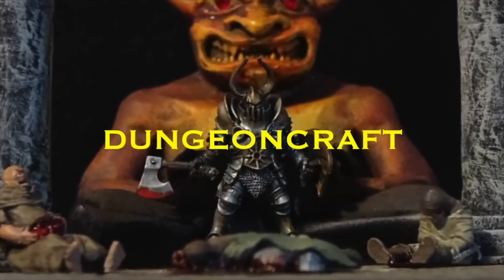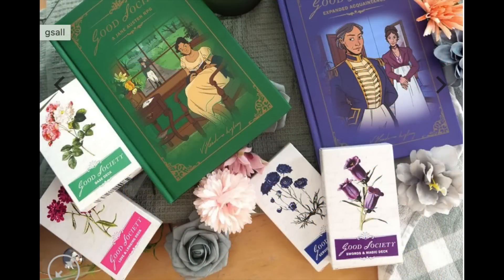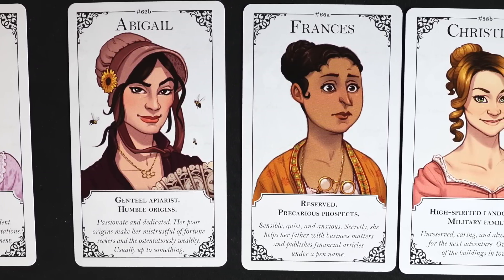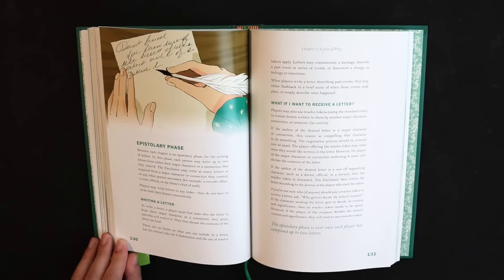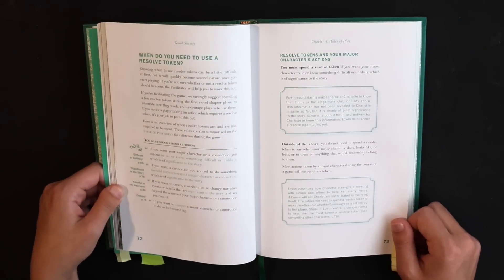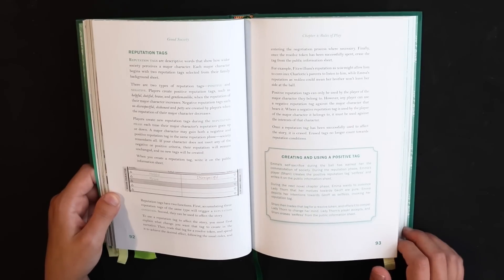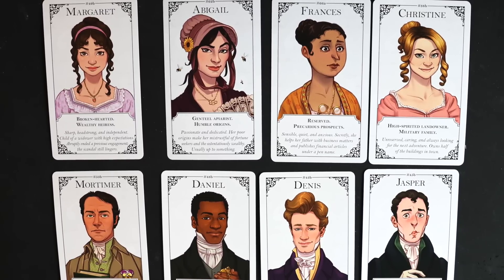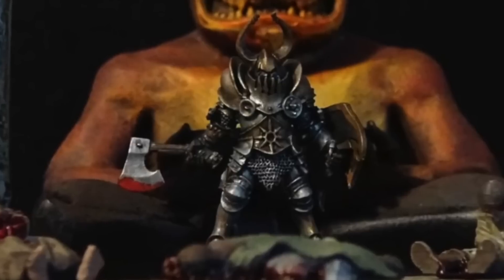Jane Austen RPG Review (Ep. 345)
Deathbringer and Professor DM's teaching Assistant Kira review Good Society: A Jane Austen Role Playing Game by Storybrewers. Join us for romance, intrigue, and dismemberment.

THEME MUSIC!  "Fury of the Dragon's Breath" by Peter Crowley Bandcamp